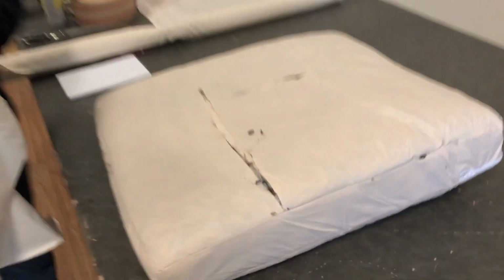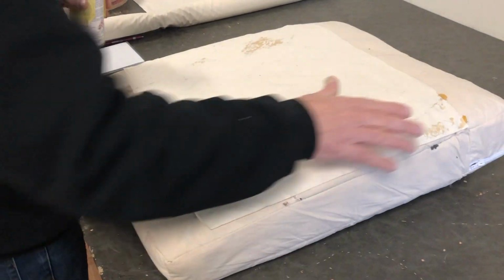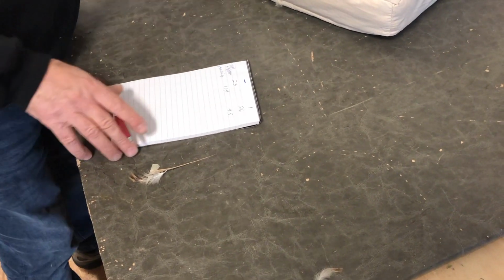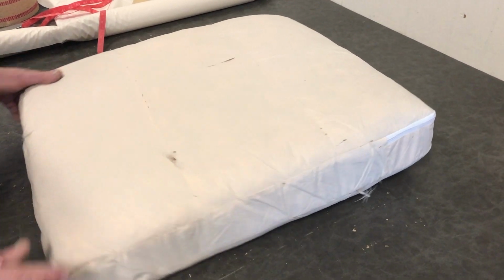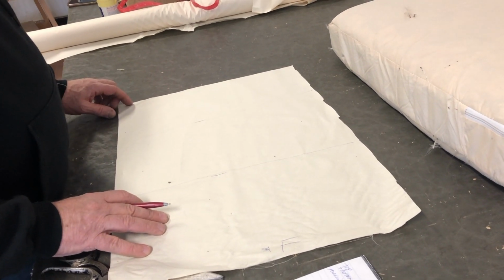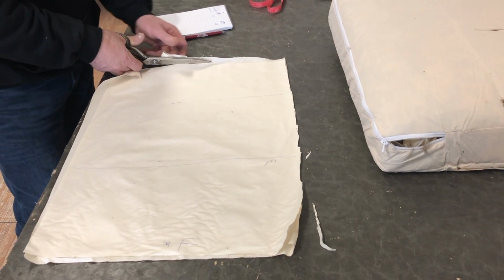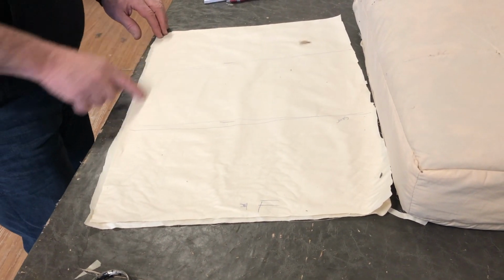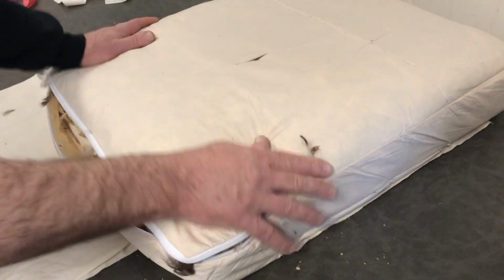Repairing Down Wrap on a Cushion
Skip Intro 0:38

Instagram.com/upholsteryonbroadwayinc